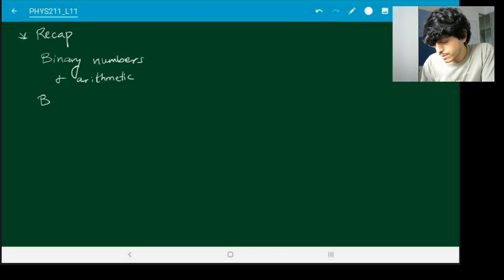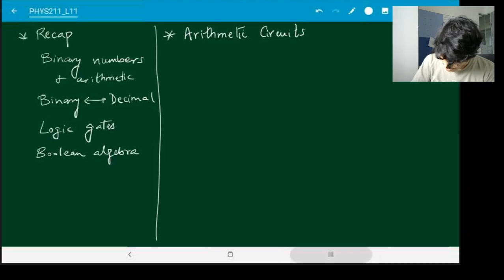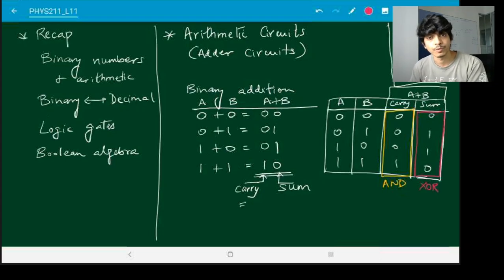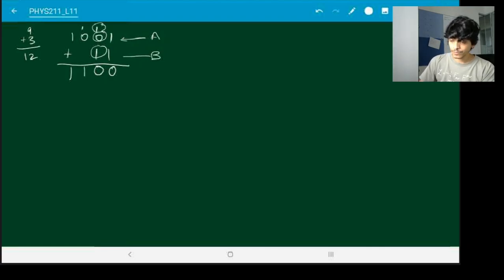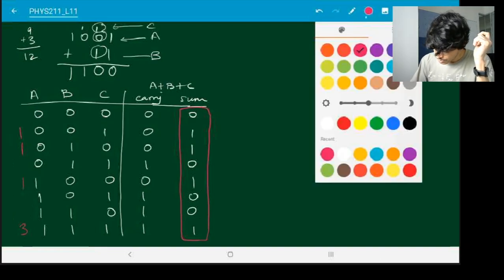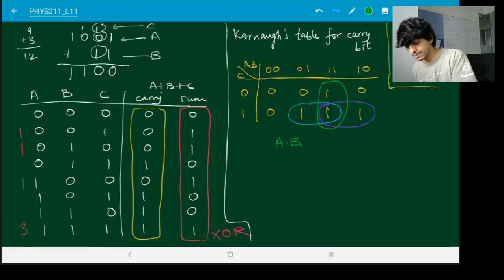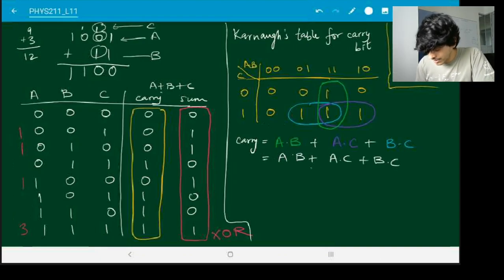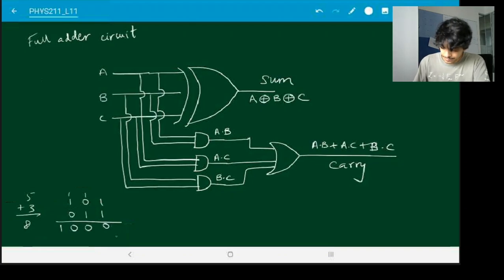Lec 11.1 Electronics PHYS211 Krea University 2020